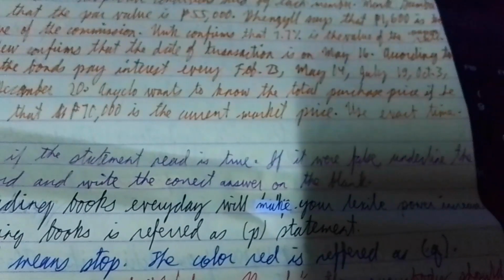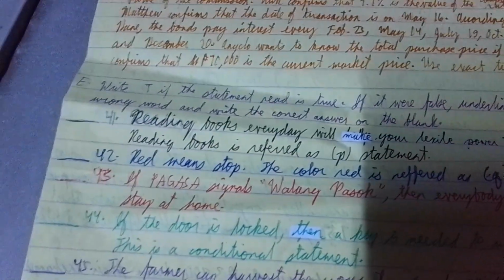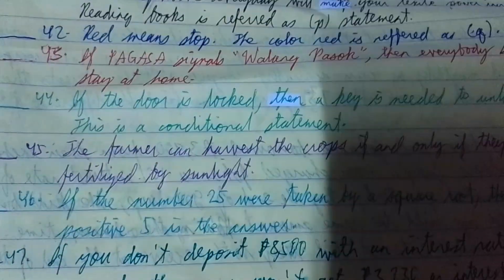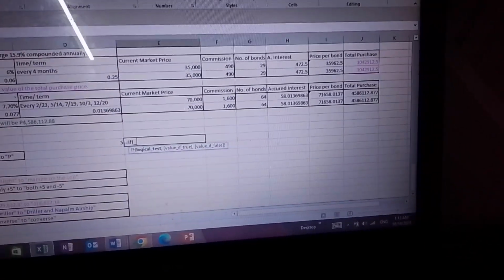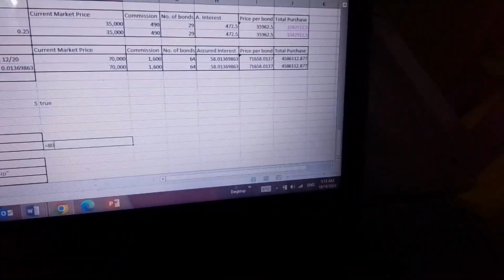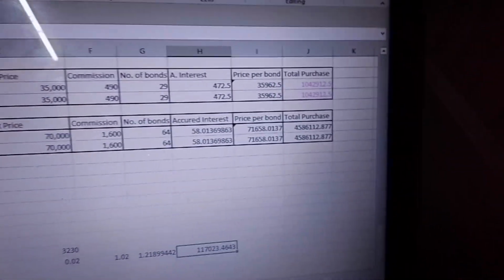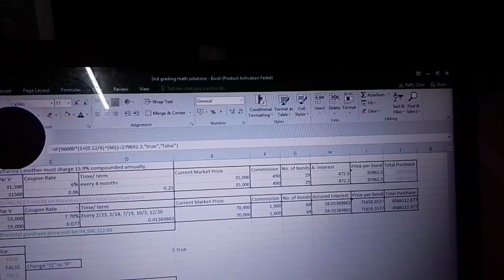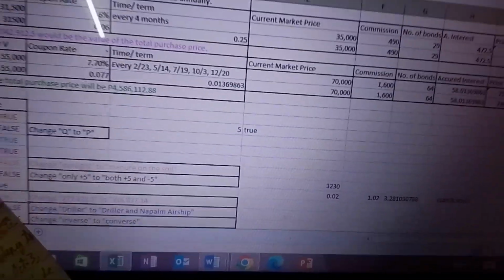general mathematics using logic